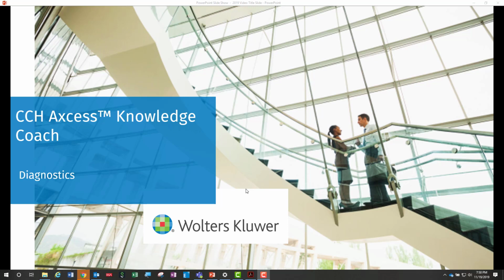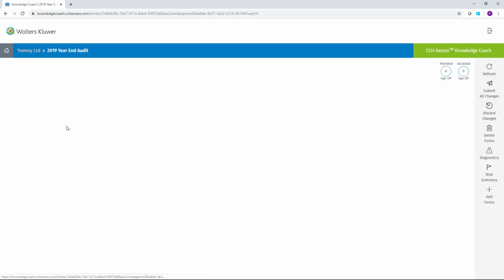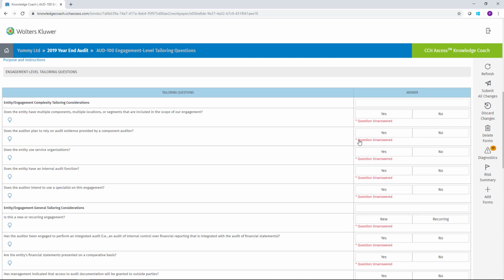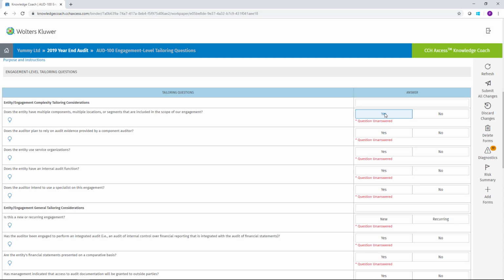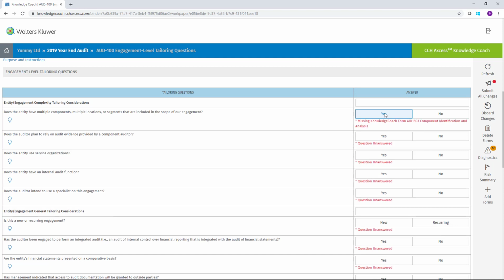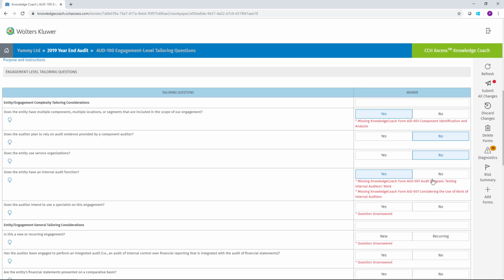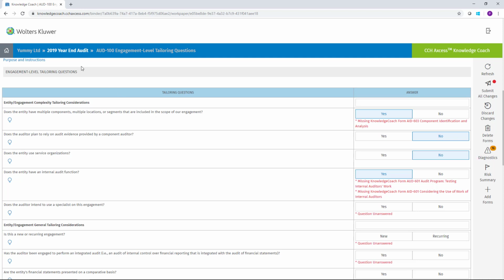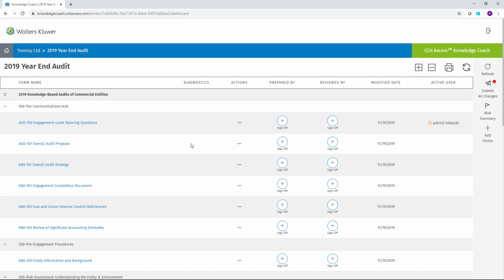CCH Axcess™ Knowledge Coach: Diagnostics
This video provides an overview of Diagnostics and how to clear them in CCH Axcess™ Knowledge Coach.